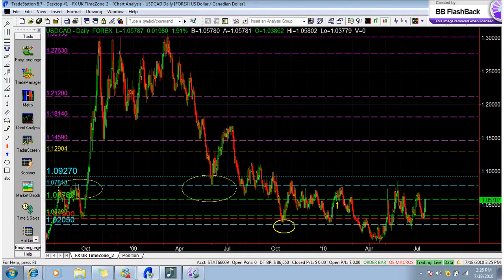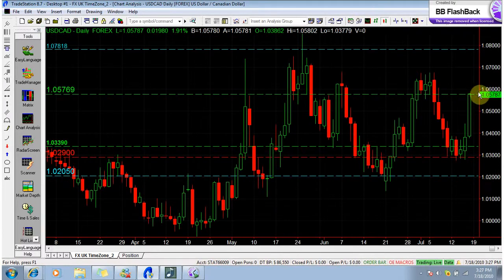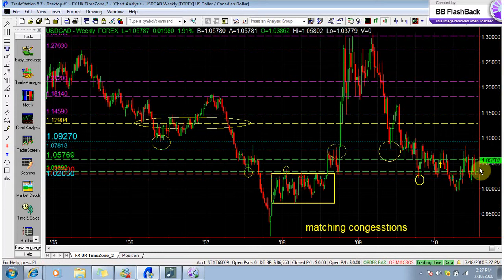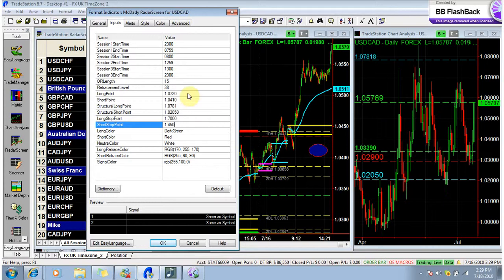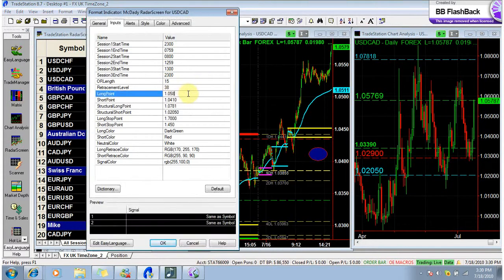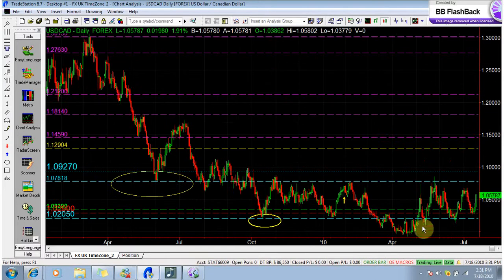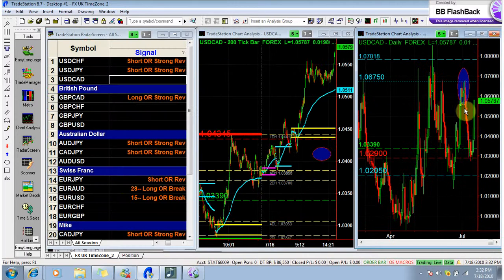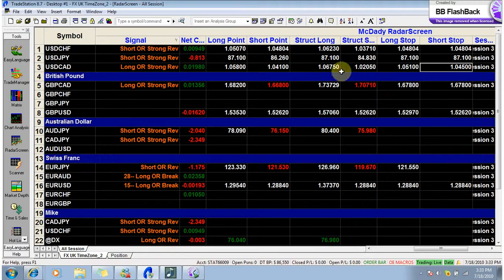USDCAD 07 18